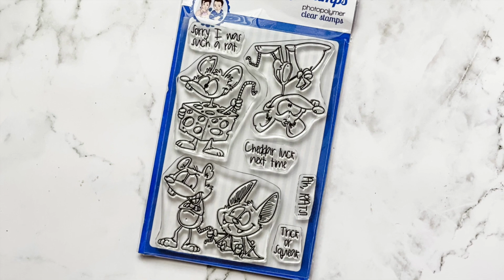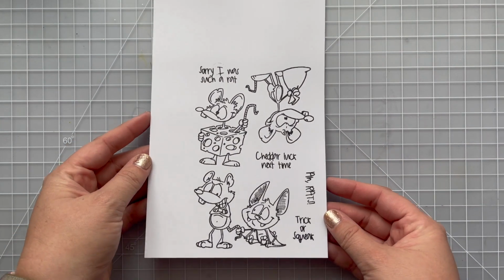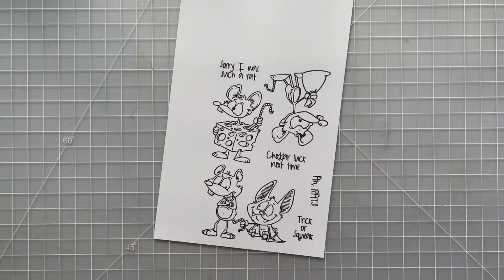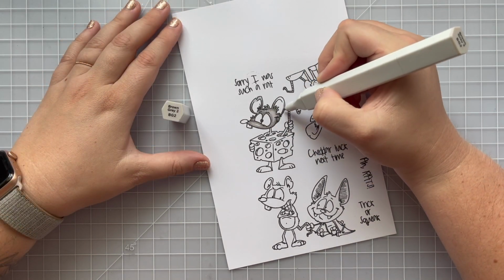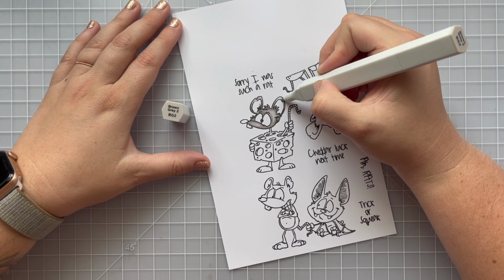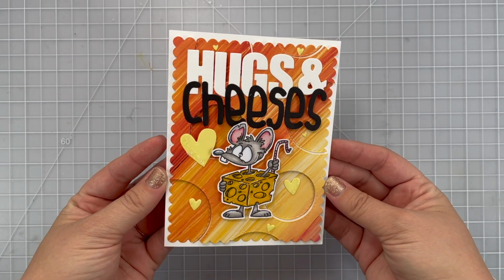WHIMSY STAMPS PRODUCT REVEAL: Rat Attack 4x6 Clear Stamp Set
We are so excited to share with you the new Rat Attack 4x6 Clear Stamp Set from Whimsy Stamps. CLICK SHOW MORE for product links! 👇🏻👇🏻👇🏻